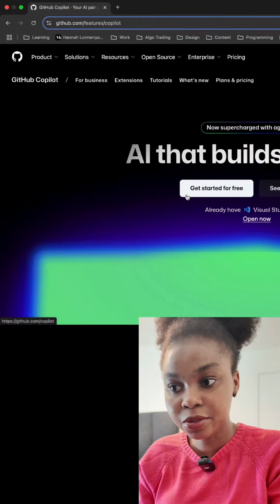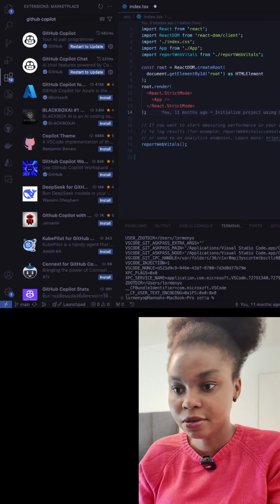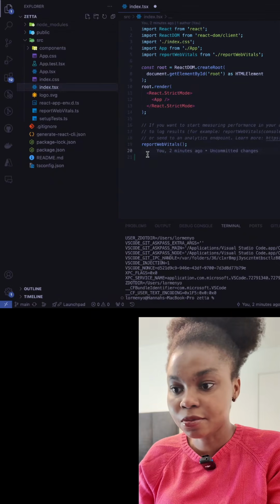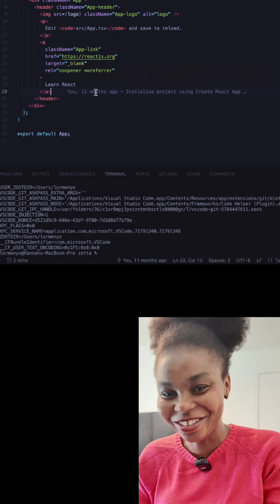Vibe coding using GitHub Copilot